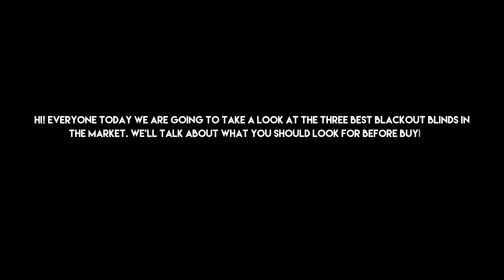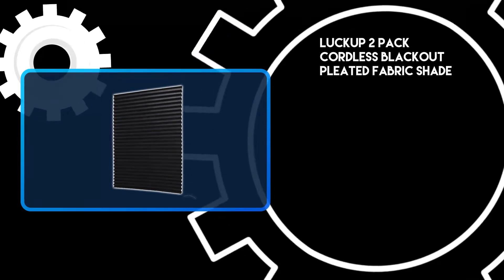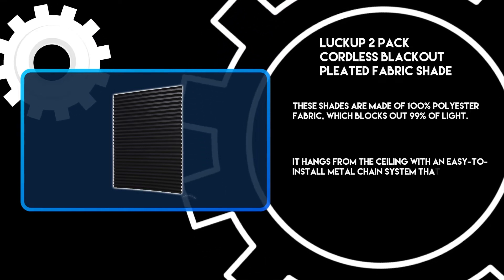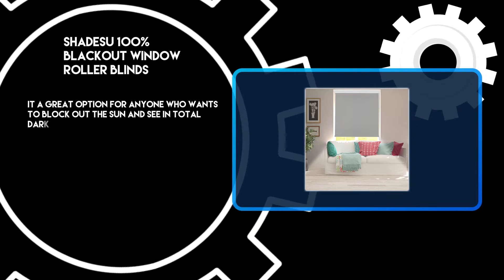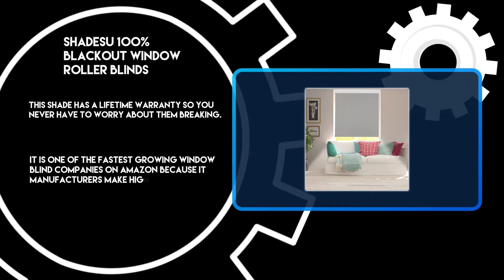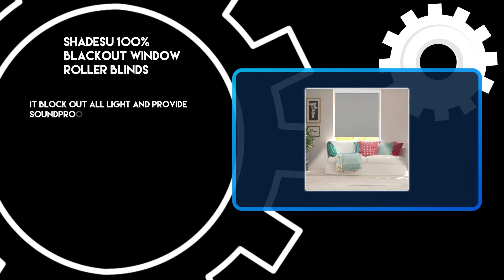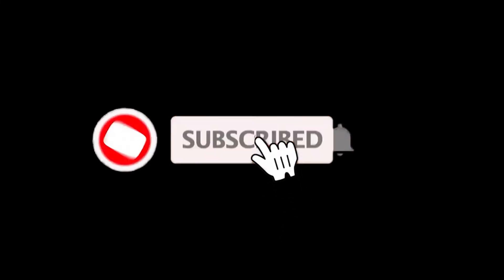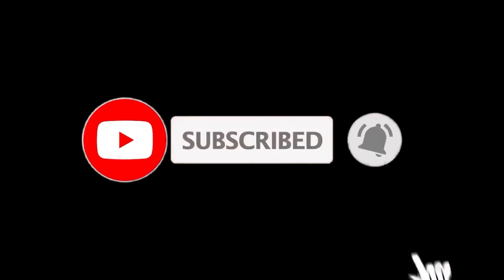Best Blackout Blinds For Nursery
Follow the links given below to check the product prices:

Redi Shade 1617201 Original Blackout Pleated Paper Shades:

ShadesU %100 Blackout Window Roller Blinds and Window Shades for Room:

LUCKUP 2 Pack Cordless Blackout Pleated Fabric Shades

0:00​​ Best Blackout Blinds For Nursery
0:22 LUCKUP 2 Pack Cordless Blackout Pleated Fabric Shades
00:58 ShadesU %100 Blackout Window Roller Blinds and Window Shades for Rooms
01:39 Redi Shade 1617201 Original Blackout Pleated Paper Shades
02:29 Closing Remarks & Subscribe To Our Channel